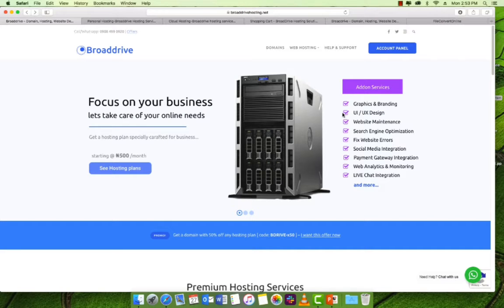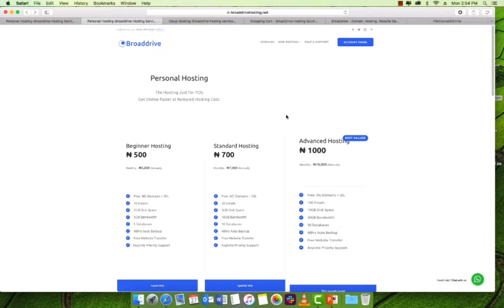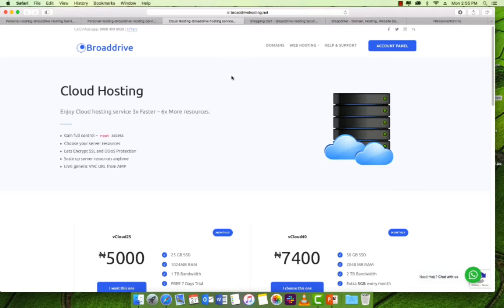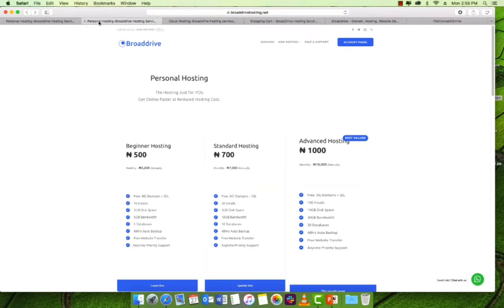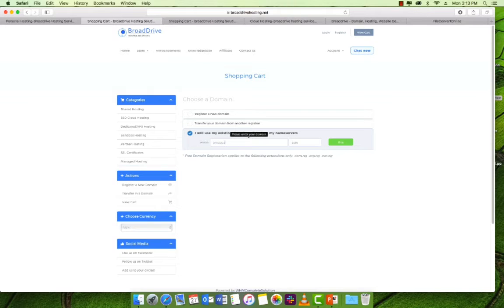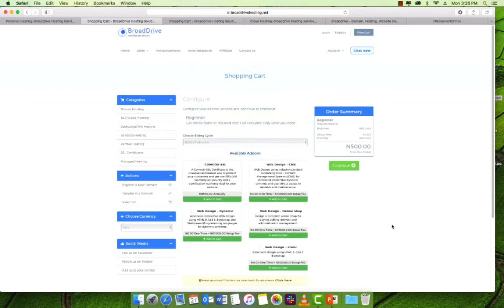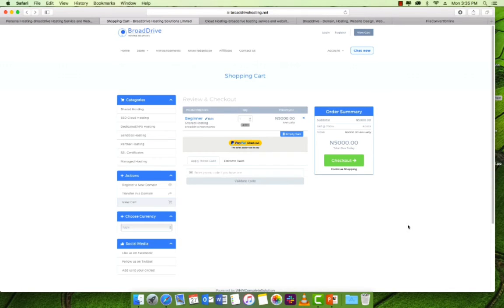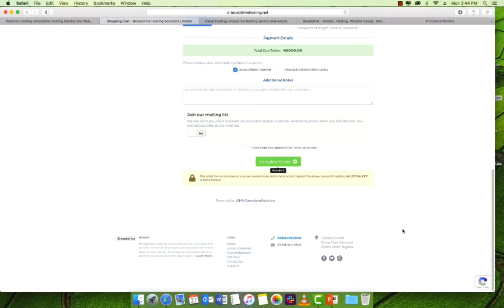How to Order a HOSTING PLAN on Broaddrive